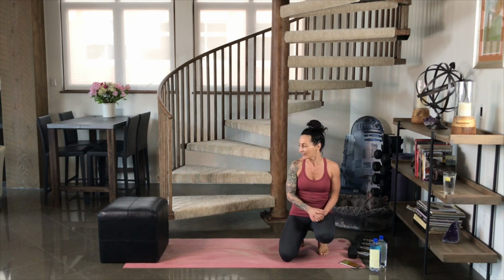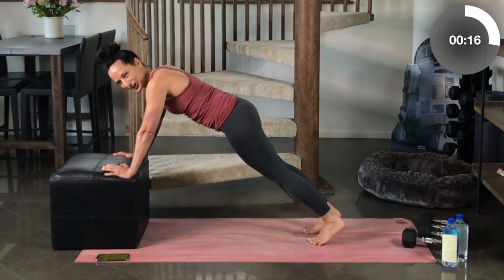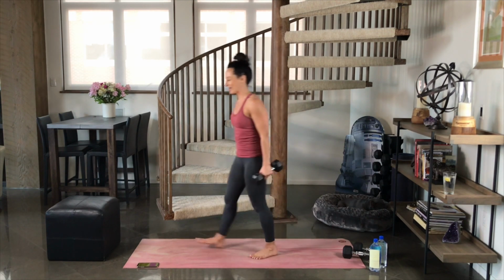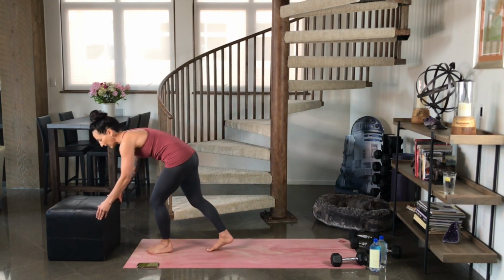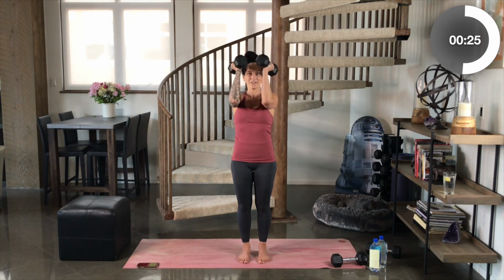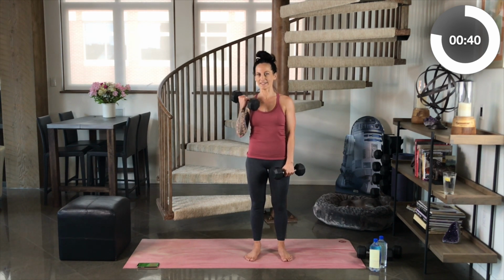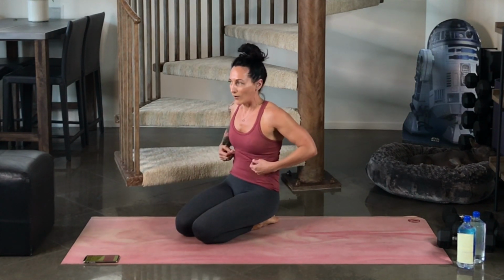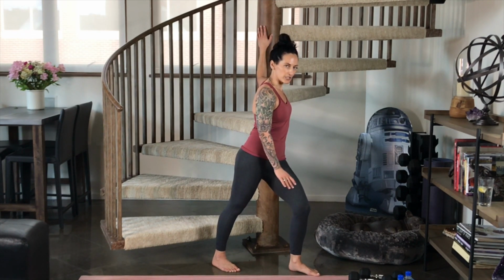Arms, Back and Abs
Format: Perform each movement for one minute and repeat for 3 rounds.

1. Bird Dog Crunch
2. Biceps Curls
3. 2 Push Ups to 4 Mountain Climbers
4. Superwoman Lifts with Trap Activators
5. Single Arm Plank Row to Cross Under Crunch
6. Shoulder Strength Sequence
7. 3 Kickbacks to 3 Reverse Flys